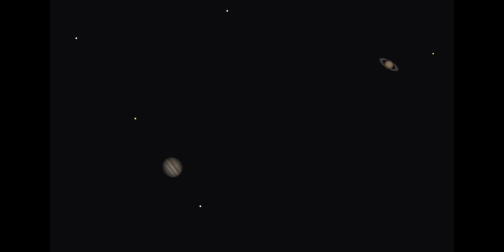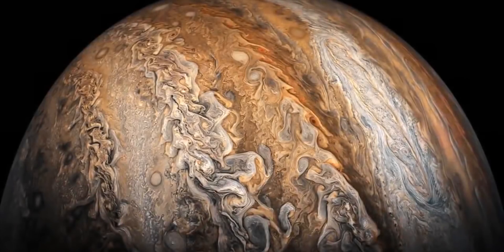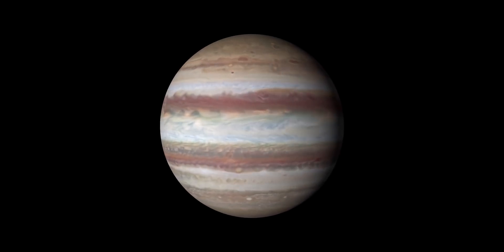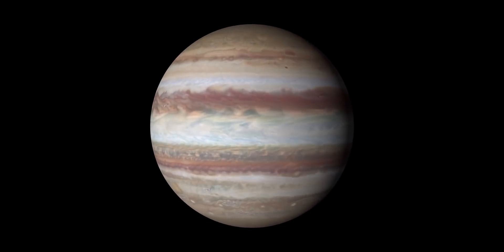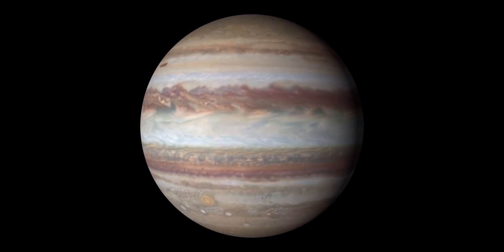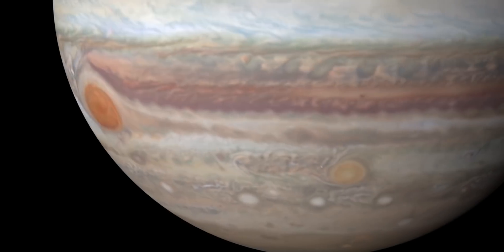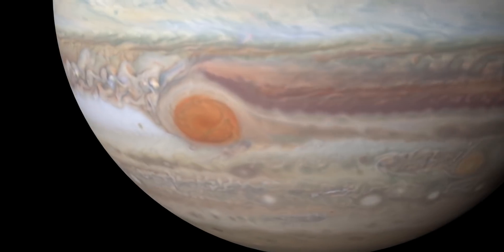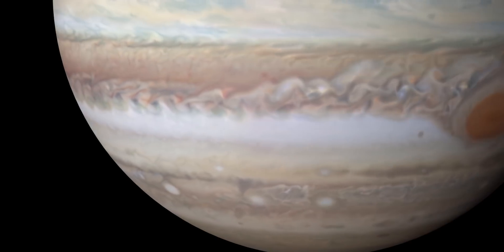Jupiter and Saturn Conjunction | Dec 21 2020 | தமிழ் | Learn photography in Tamil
This video talks about the conjunction of the Jupiter and Saturn on the Dec 21st 2020.

~~ Follow Me ~~

Thanks
Vinod